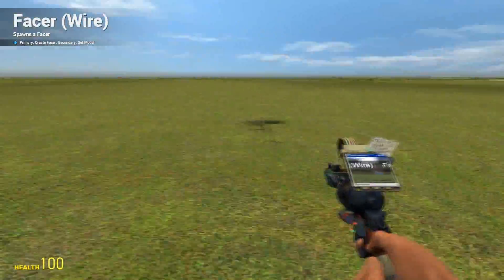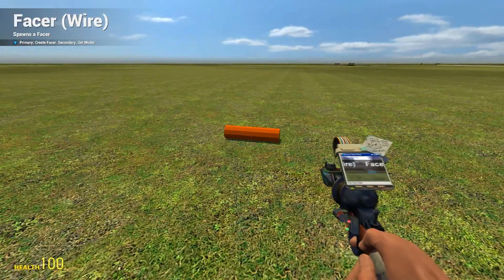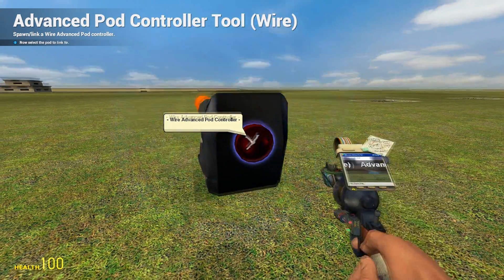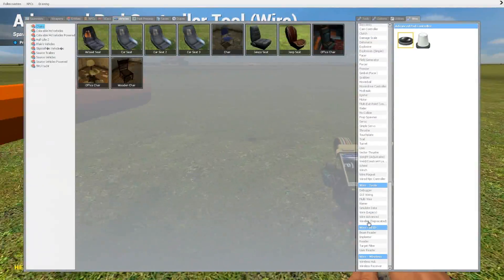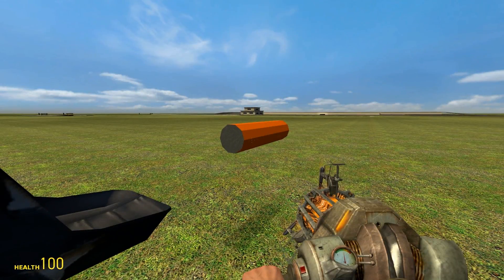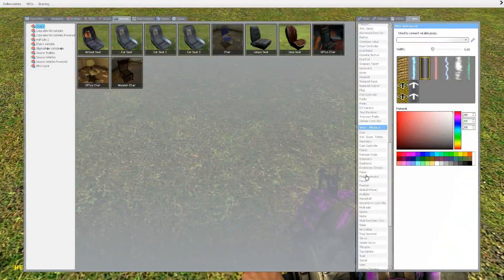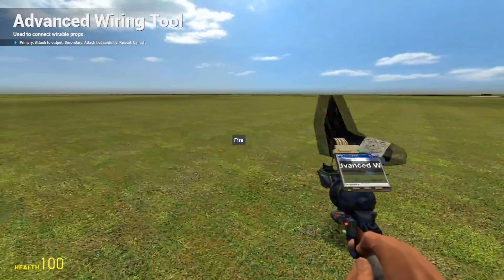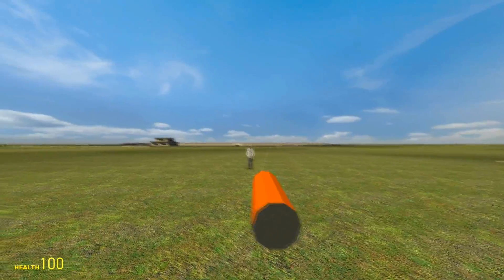Garrysmod Tutorials: Wire Mouse Aimed Turret